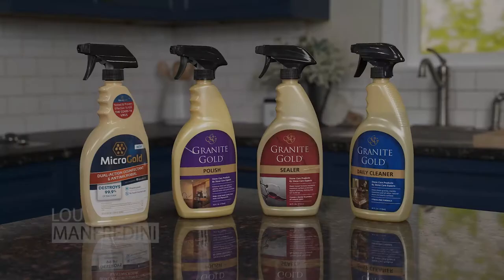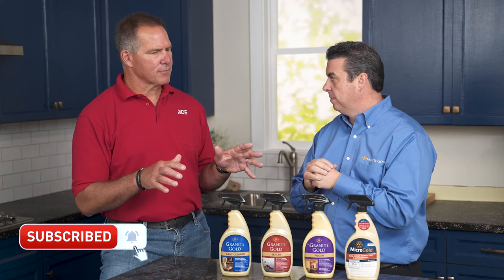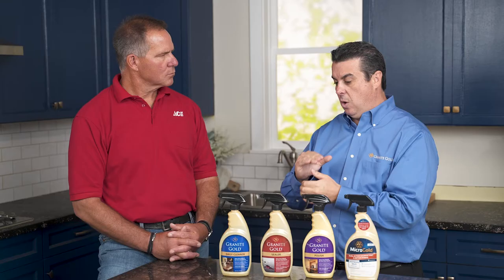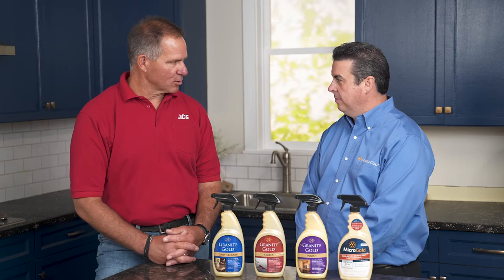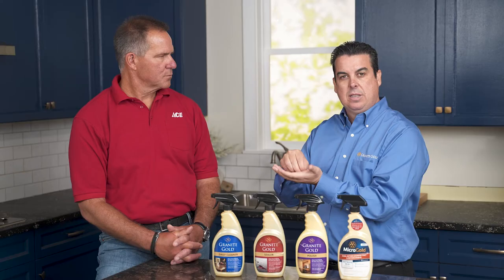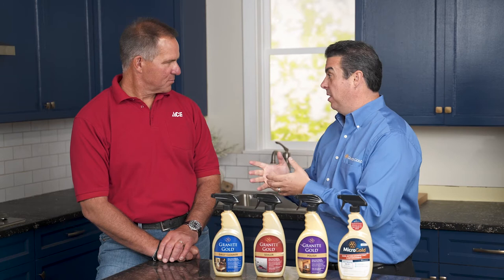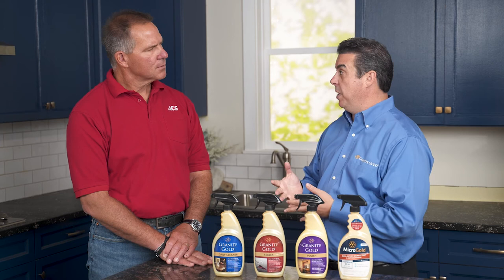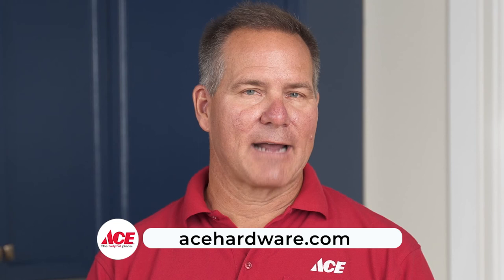How to Clean Granite Countertops With Ace Home Expert Lou Manfredini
Ace Hardware's home expert, Lou Manfredini, talks with Lenny Sciarrino, president/CEO and co-founder of Granite Gold, about how to clean and protect granite countertops.